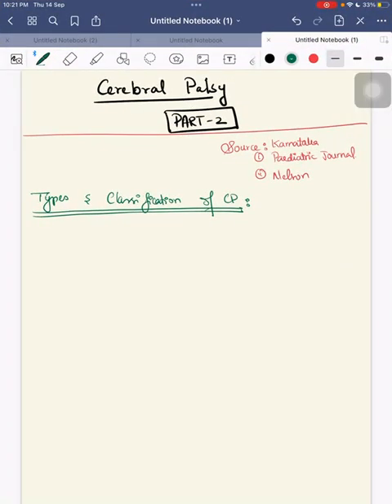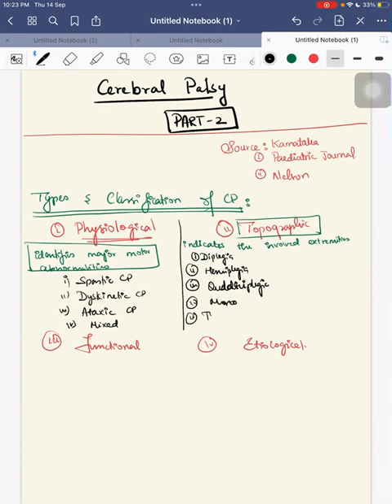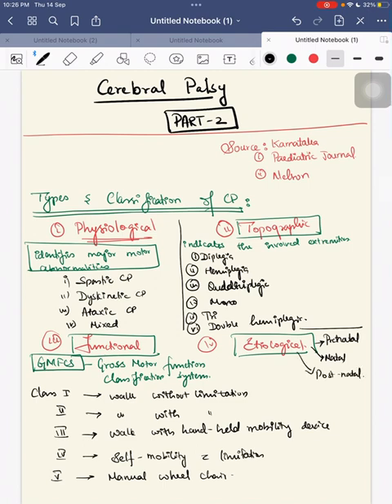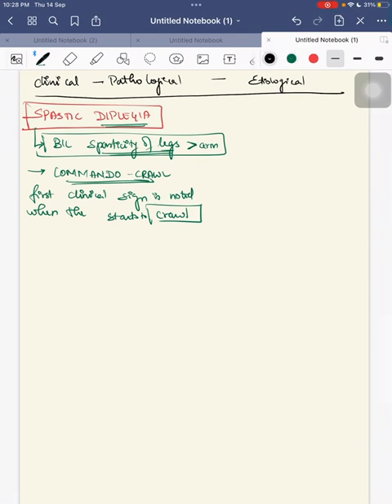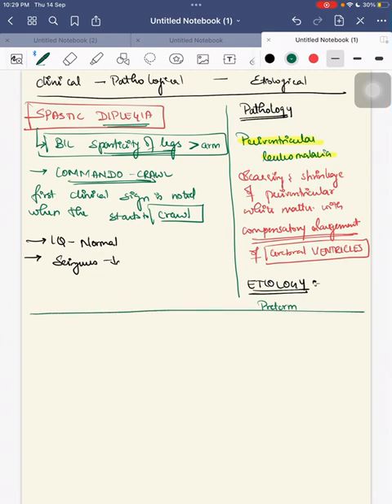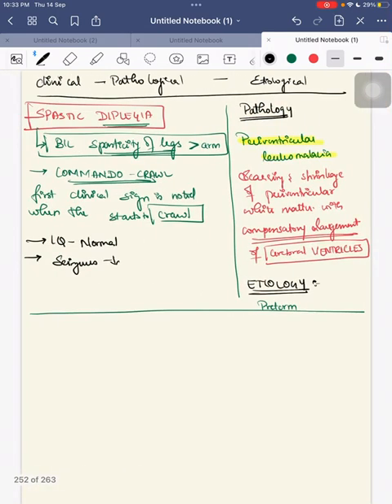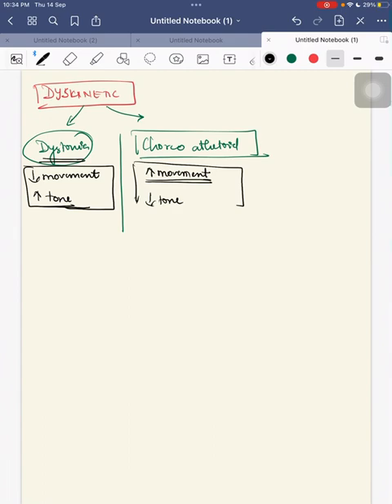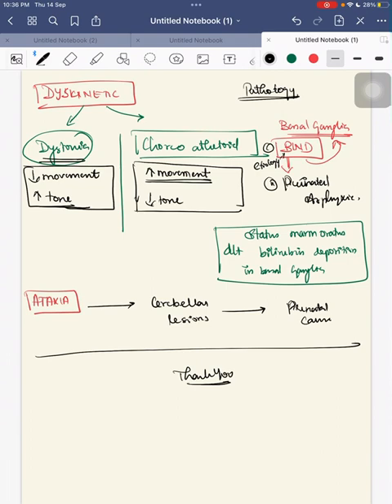Cerebral palsy - Types & Classification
Clinical-Pathological - Etiological correlations
Paediatric exam questions (practical & theory) for MBBS, MD